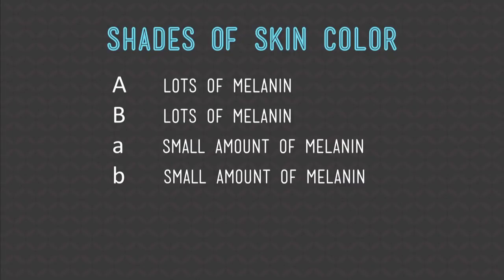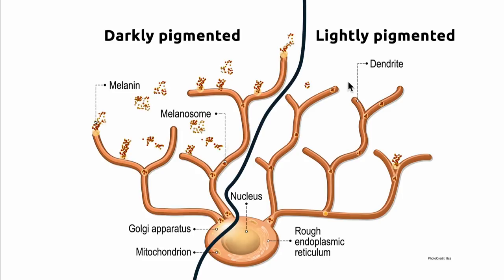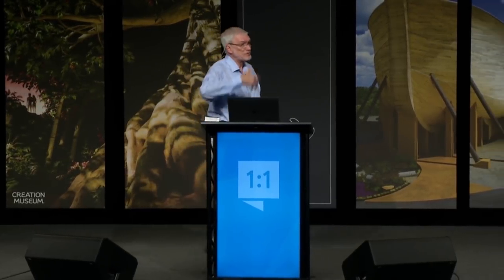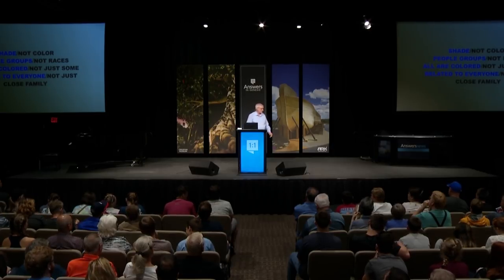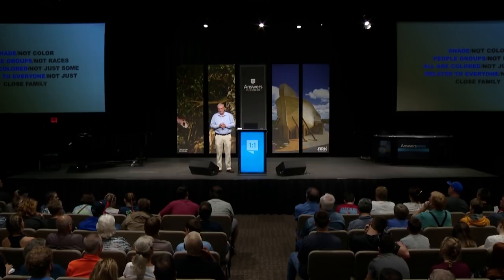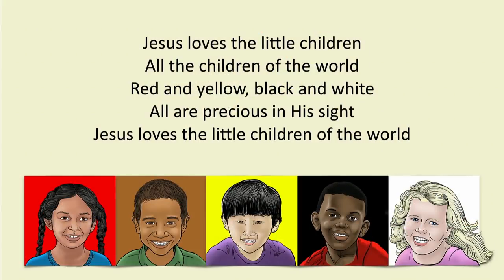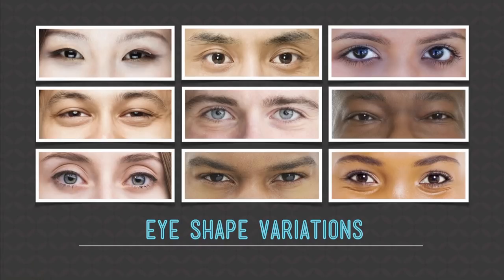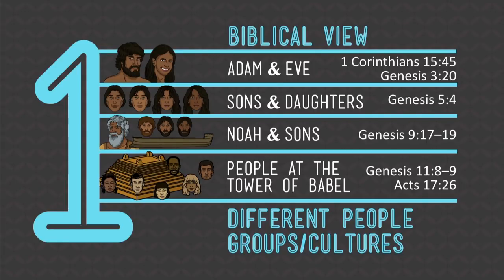There’s NO Such Thing as “Black” or “White” People | Ken Ham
The term race is often used to classify people based almost solely on physical characteristics. According to evolutionary ideas, these so-called races descended from different ancestors separated by location and time. However, based on biblical history, the term race must be incorrect. We are all one race (“one blood” in Acts 17:26), the human race.

Searching for Adam - Genesis & the Truth About Man's Origin edited by Dr. Terry Mortenson

One Race One Blood - A Biblical Answer to Racism written by Ken Ham and Dr. Charles Ware